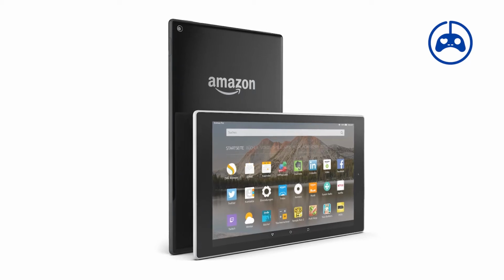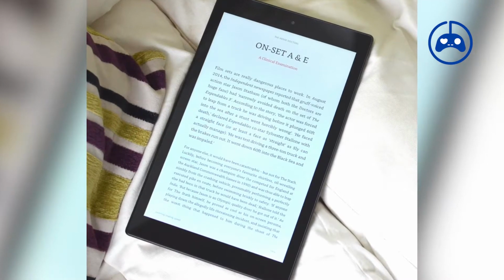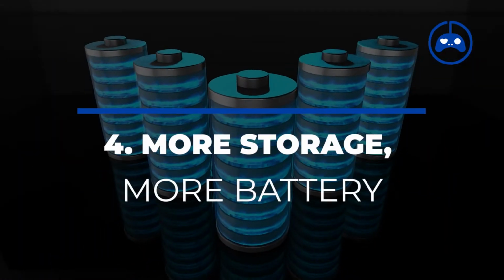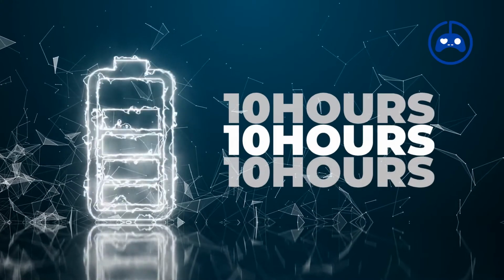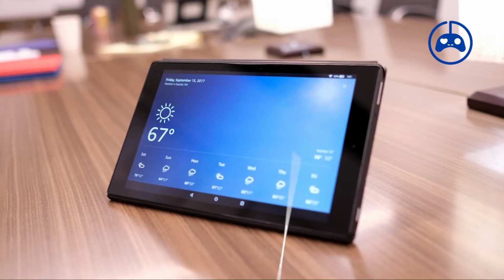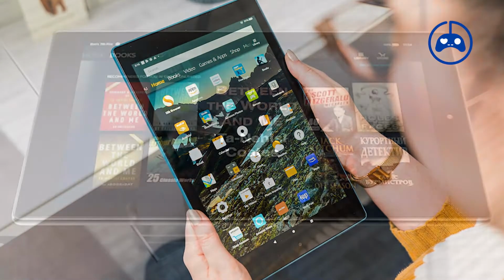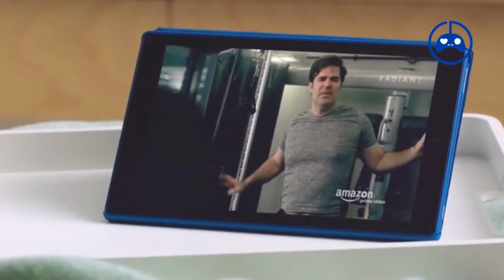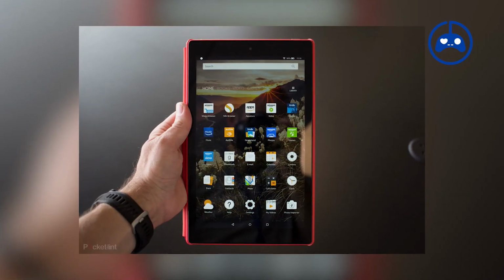How To Use FIRE HD 10 Tablet: 5 Amazing Features of Amazon FIRE HD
How To Use FIRE HD 10 Tablet:5 Amazing Features of Amazon FIRE HD. Amazon Fire HD 10 tablet is more affordable and much improved as compared to its predecessors. The new amazing features of the Fire HD 10 tablet make the use of the amazon fire HD 10 pretty simple, especially with the hands-free Alexa feature. However, the amazon fire HD 10 tablet review is much better than before. And, in this video, we guide you on how to use the Fire HD 10 tablet, 5 amazing features of amazon HD.

Do you know Amazon Fire HD 10 Tablet is one of the most innovative products from Amazon? The tablet has many features that make it a perfect tablet for all users, whether you are a student, professional, or someone who wants to relax and watch movies. You're about to see five amazing features of the Amazon Fire 10 Tablet and how you can use it to your advantage. Sounds interesting? Let's get started! (Interesting)

Timestamps
00:00 Introduction
00:22 5. QUALITY SCREEN
01:36 4. MORE STORAGE, MORE BATTER
02:31 3. ALEXA IS ALWAYS LISTENING
03:36 2. UPGRADED FIRE OS
04:27 1. DOLBY ATMOS AUDIO TECHNOLOGY